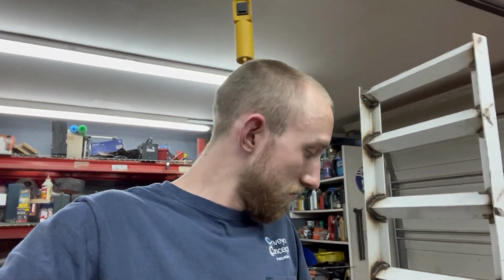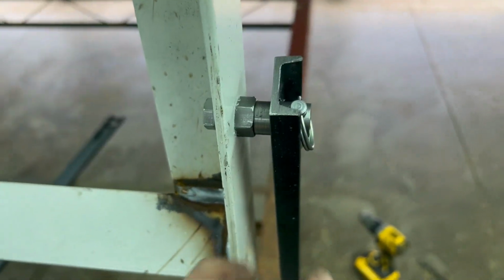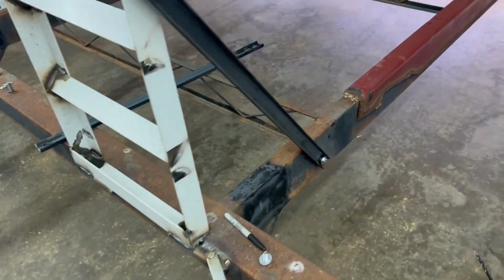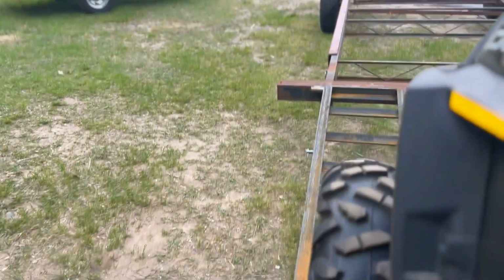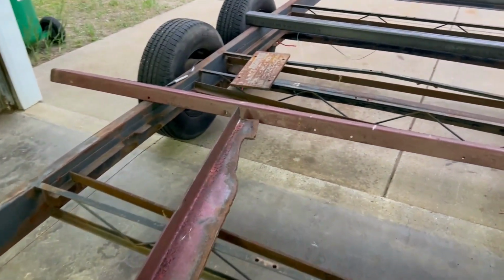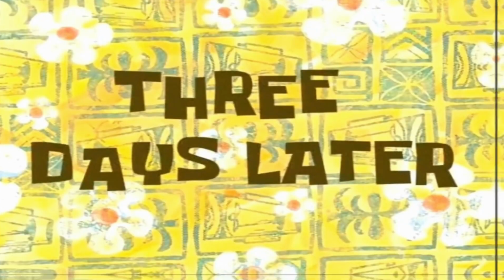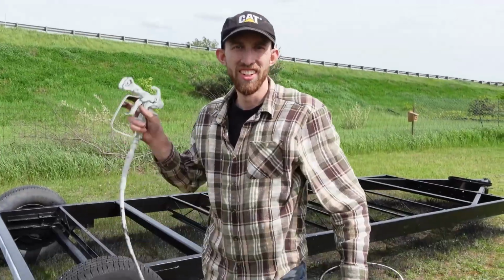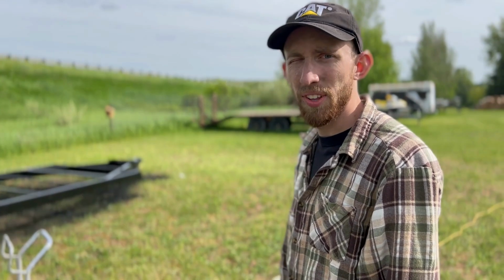Building a Custom SxS Trailer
Jake and Cam recently bought a new to them 30 foot trailer for their sxs's but it requires some custom building!  Jake got to work right away doing a bunch of custom fitting and welding to make it stronger and look a lot better.  Got some custom made ramps on it and also got everything painted up before the video wrapped up but since then we have got all the decking down and some fenders fabbed up for it!